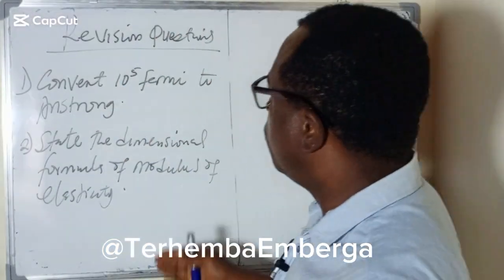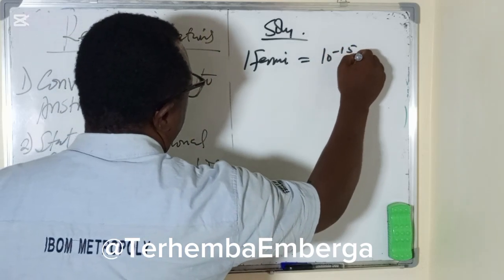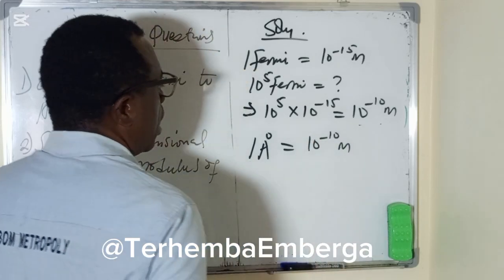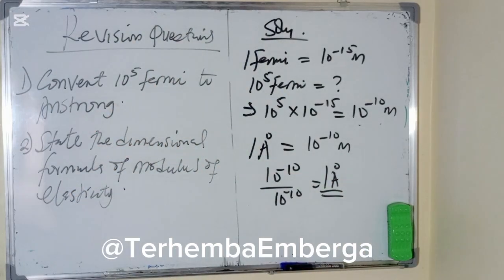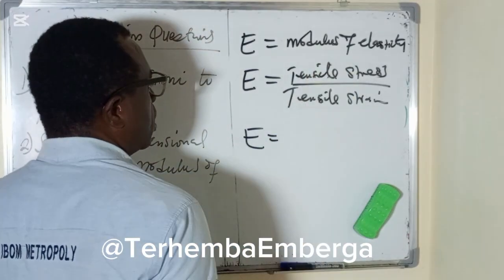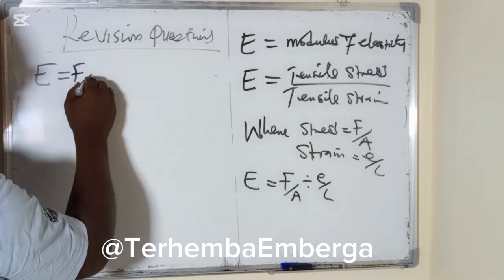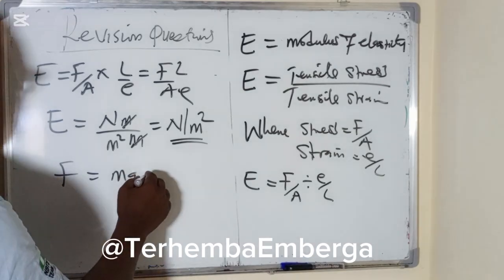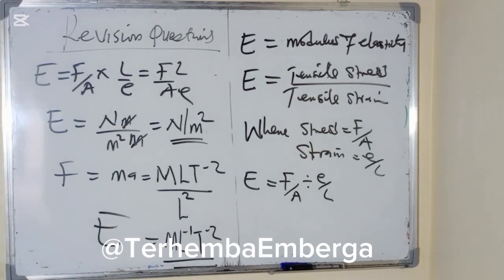Revision Questions: Units and Dimensions